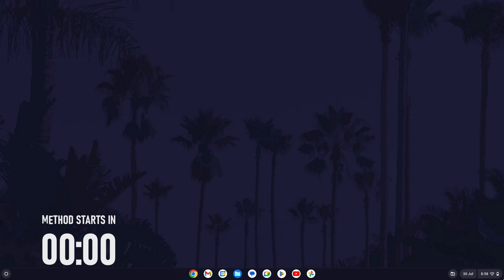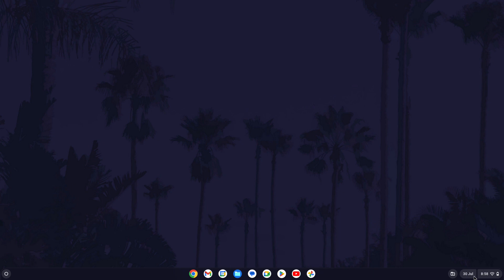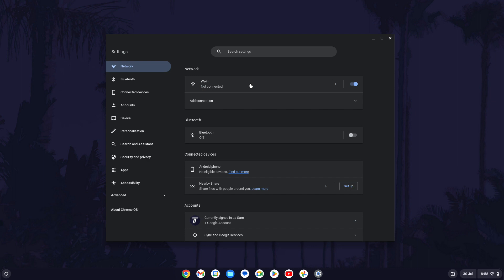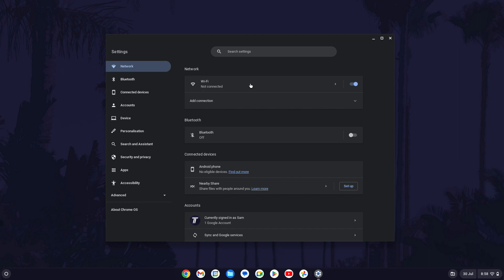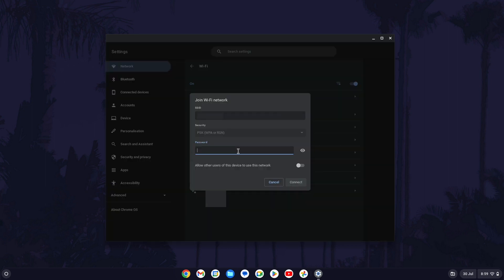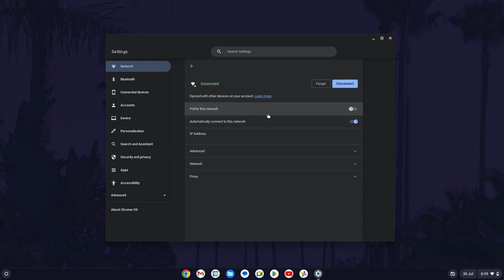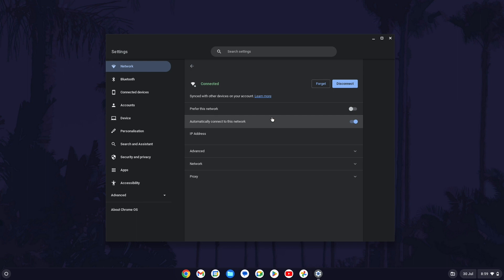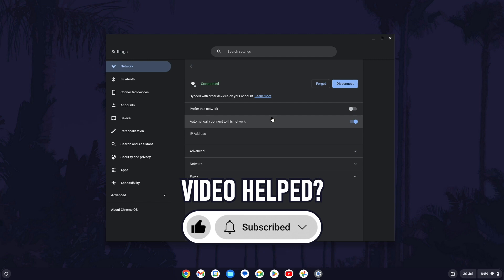How to Connect to WiFi Network on Chromebook (ChromeOS)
Want to know how to connect to WiFi on Chromebook in ChromeOS? This video will show you how to connect to a WiFi network on Chromebook. You might want to know how to connect to internet on Chromebook if you have a new router or are setting up your new Chromebook. Hopefully today’s video helps show you how to connect to WiFi Chromebook!